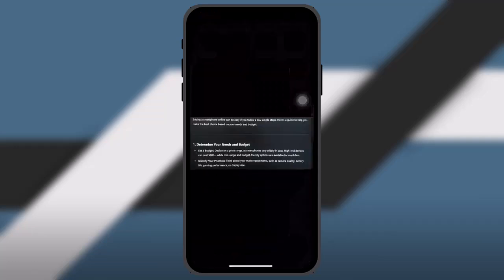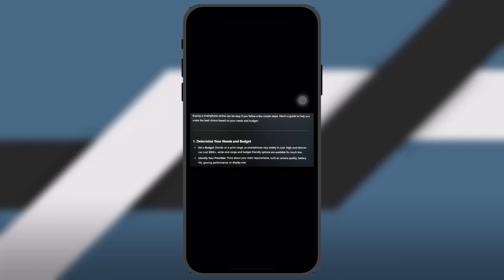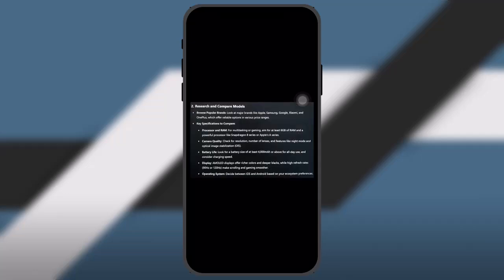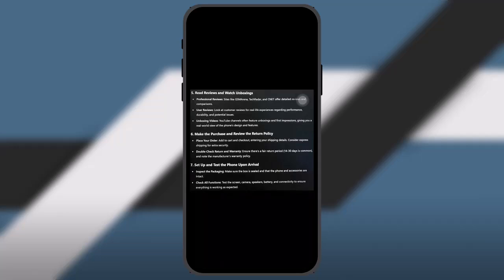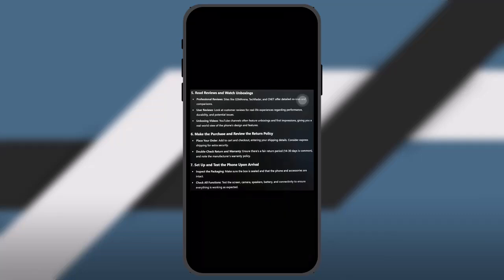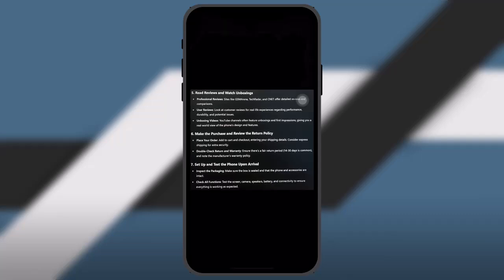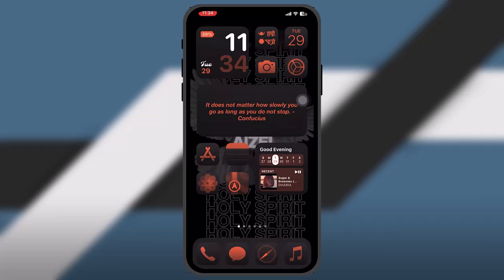What to Check When Buying phone Online !! Online Smartphone Buying Guide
Want to know How To smartphone buying guide but don't know how?
This quick video will guide you to smartphone buying guide

So, in this few simple steps you can successfully smartphone buying guide

Timestamps :
00:
00:
00:
00: